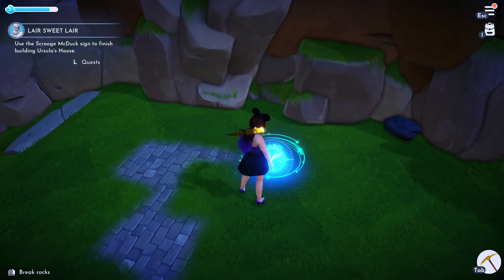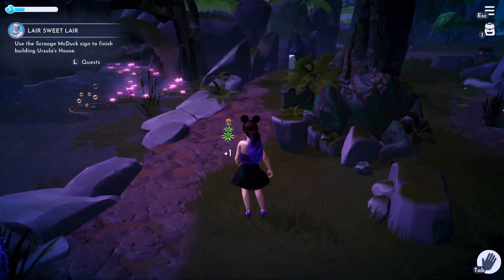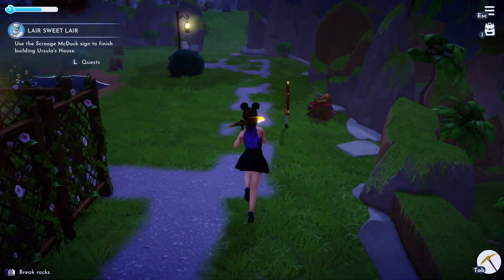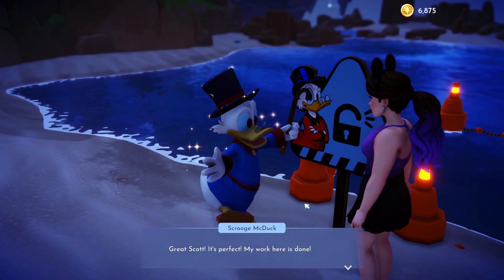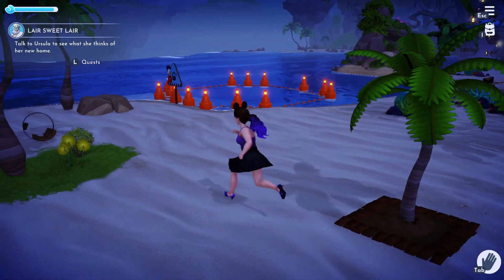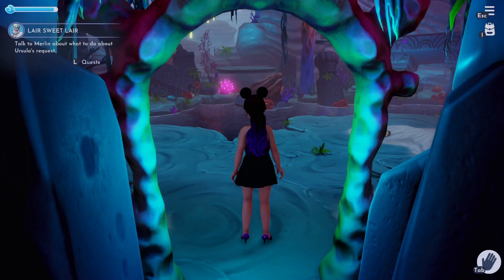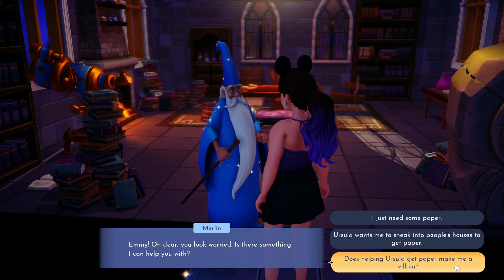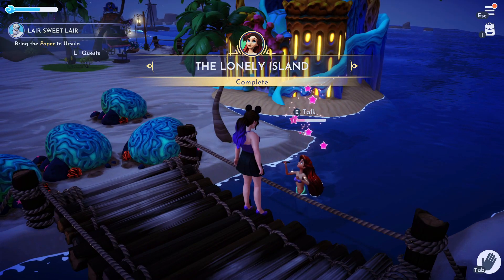Sea Witch and The Mermaid - Disney Dreamlight Valley [16]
The sea witch and the mermaid move into the valley.